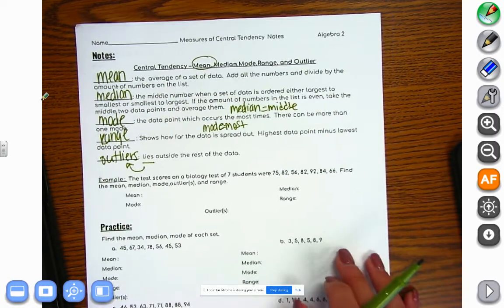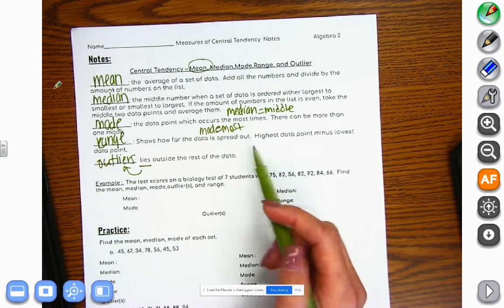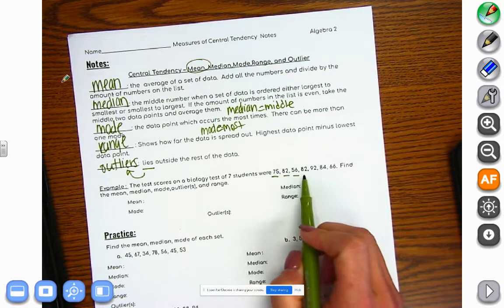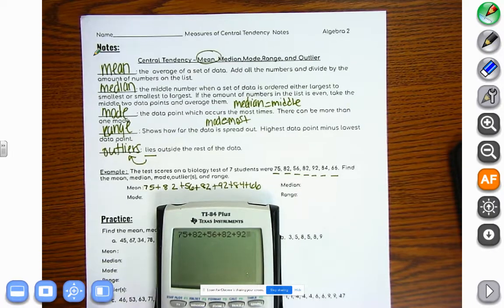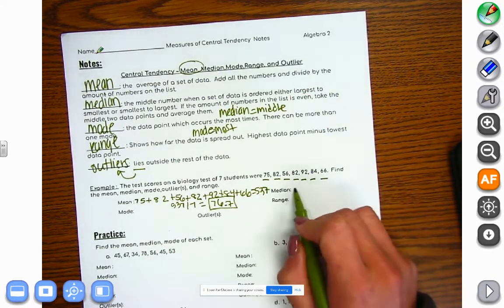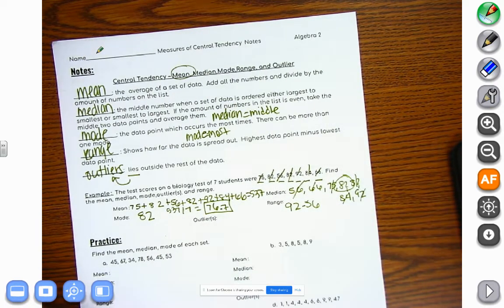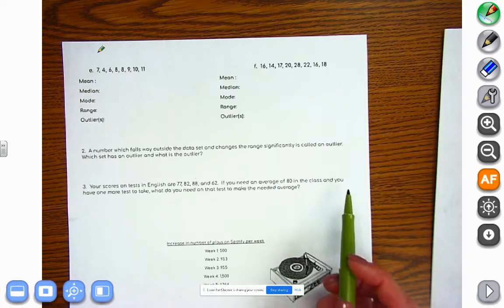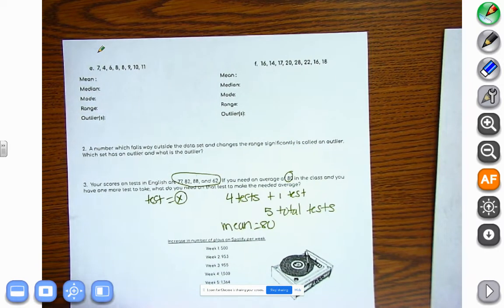Measures of Central Tendency